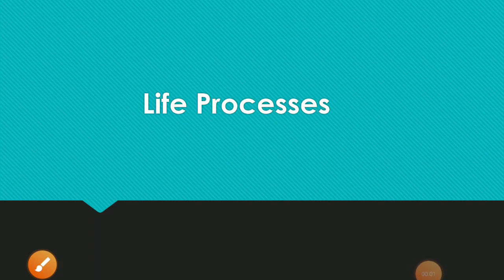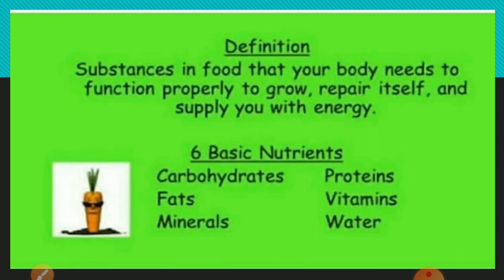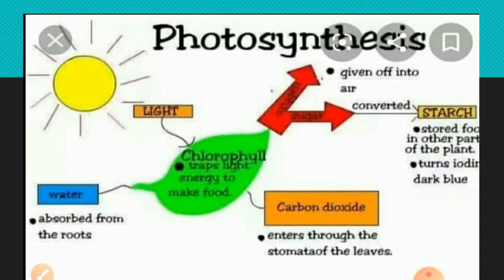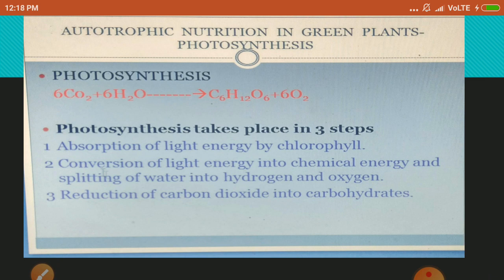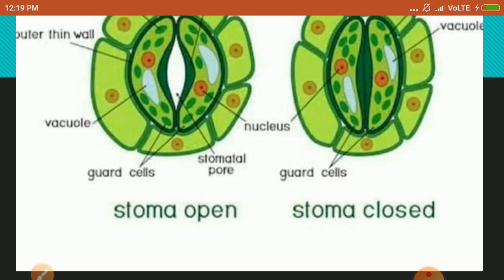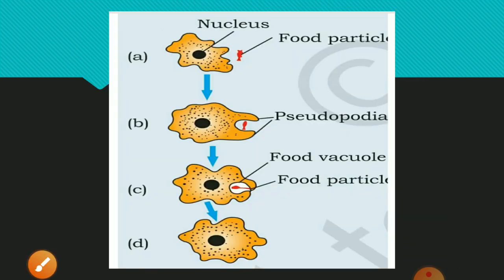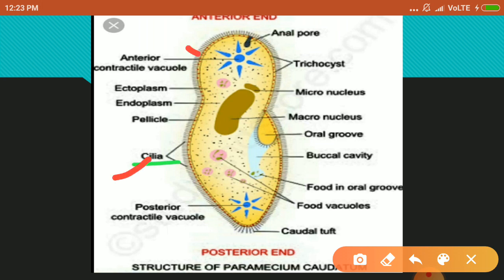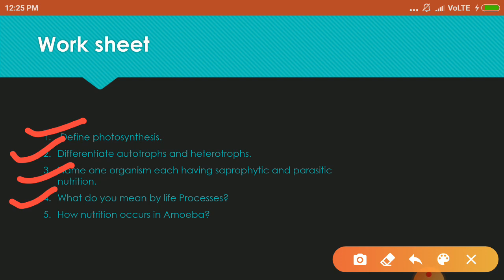LIFE PROCESSES CLASS Xth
LIFE PROCESSES (introduction) class Xth CBSE.- BIOLOGY
TOPICS COVERED-
1. Life processes definition
2. Modes of nutrition
3. Nutrition in Amoeba
4. Nutrition in paramecium
5. Photosynthesis
6. Types of heterotrophic nutrition
The video contains all the topics covered by CBSE in NCERT.
Hope this video will help you for your boards!!